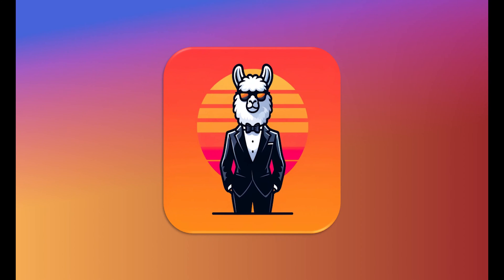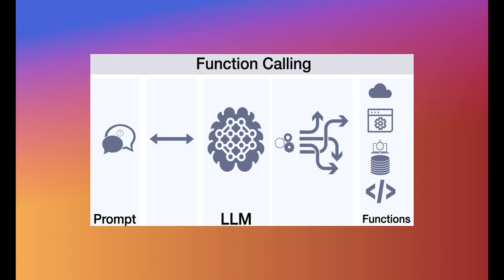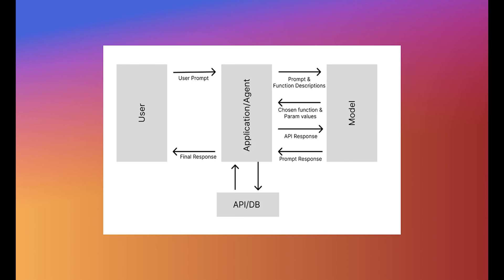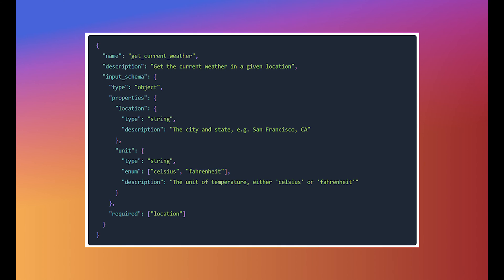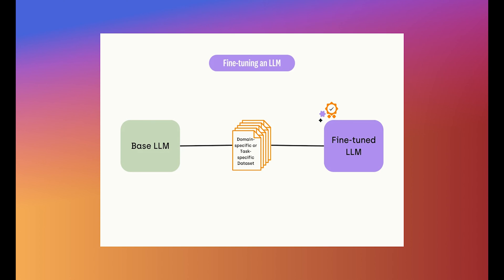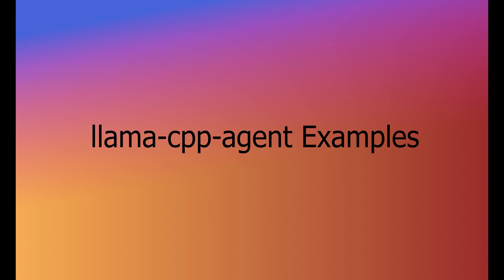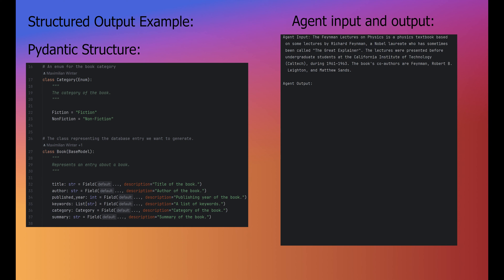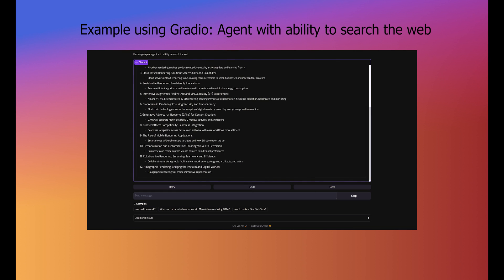Intro to the llama-cpp-agent framework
This is an introduction to the llama-cpp-framework.

The llama-cpp-agent framework is a tool designed to simplify interactions with Large Language Models (LLMs). It provides an interface for chatting with LLMs, executing function calls, generating structured output, performing retrieval augmented generation, and processing text using agentic chains with tools.

The framework uses guided sampling to constrain the model output to the user defined structures. This way also models not fine-tuned to do function calling and JSON output will be able to do it.

The framework is compatible with the llama.cpp server, llama-cpp-python and its server, and with TGI and vllm servers.